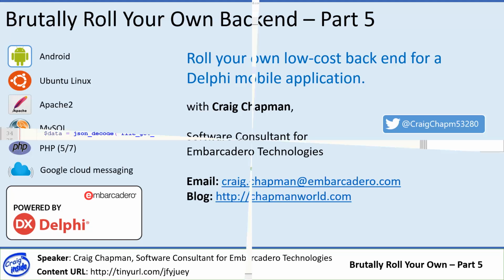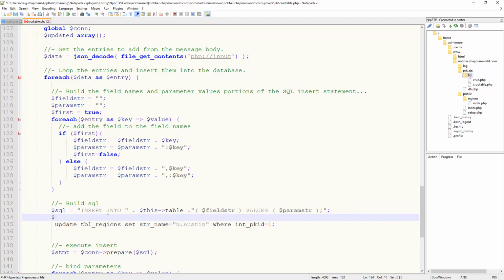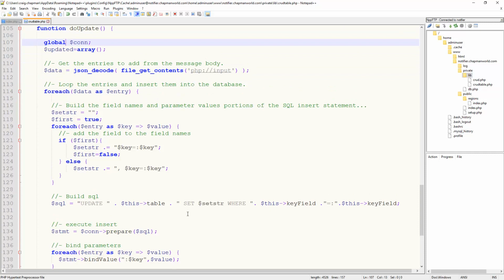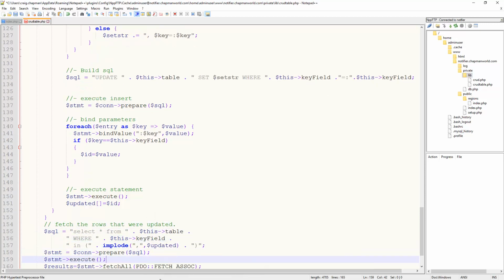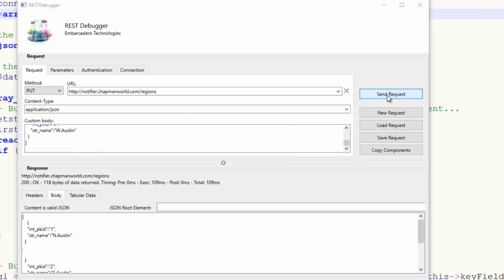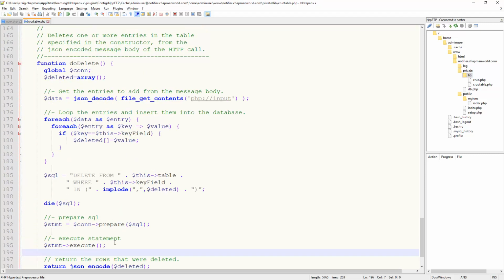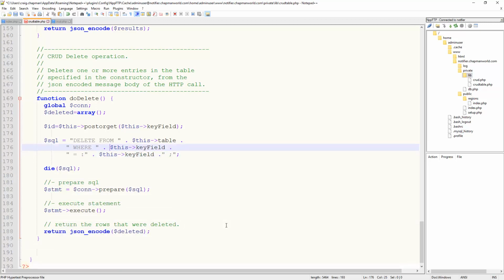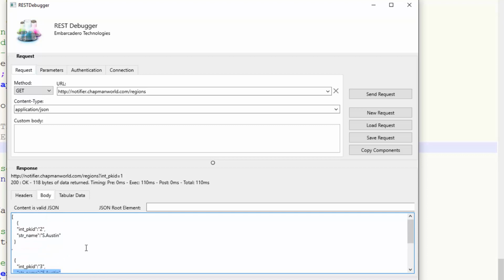Developing Your Own Mobile Backend - Part 5: Script Completion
In Part 5, Craig sees the PHP endpoint script code through to completion.

* NOTE: Originally published in 2016. Some features may be outdated or no longer supported